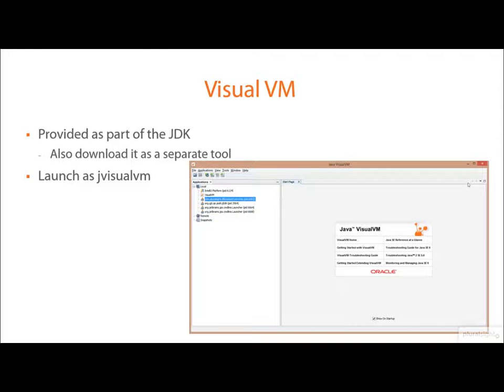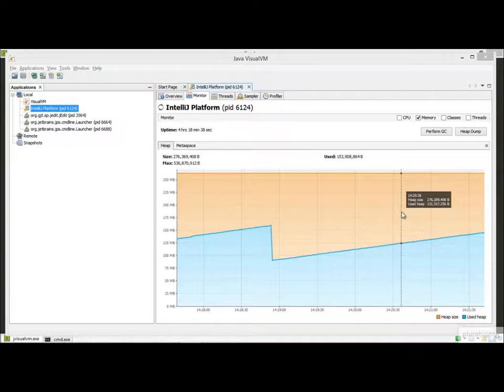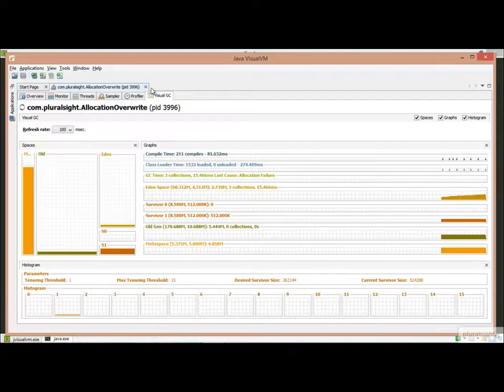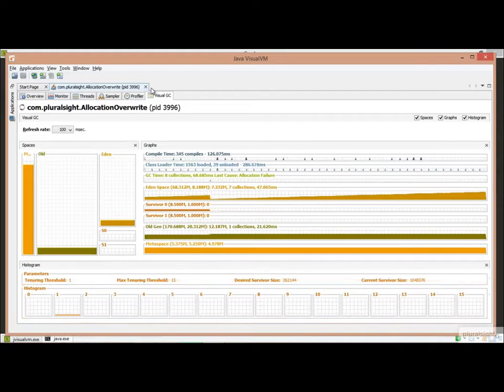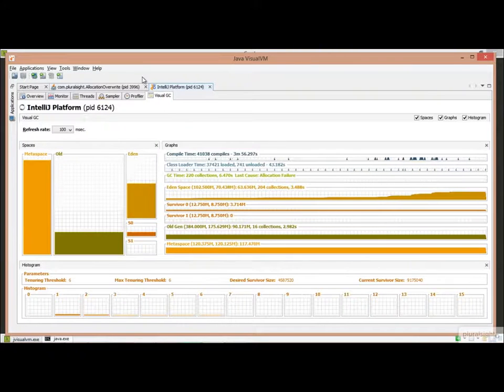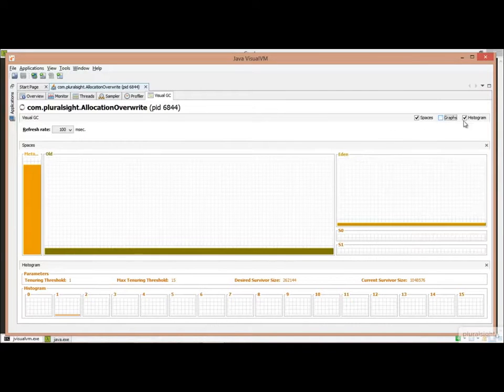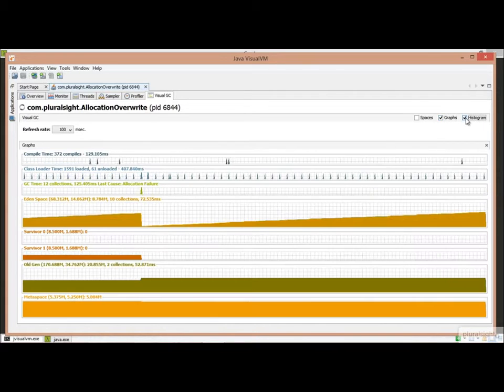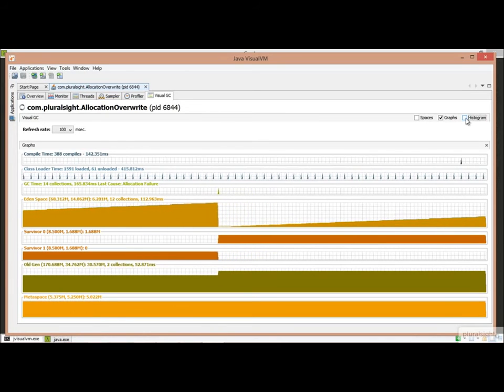03 05 Using VisualVM and VisualGC